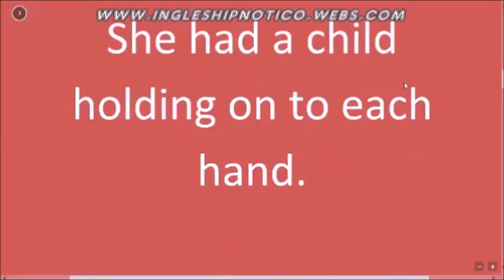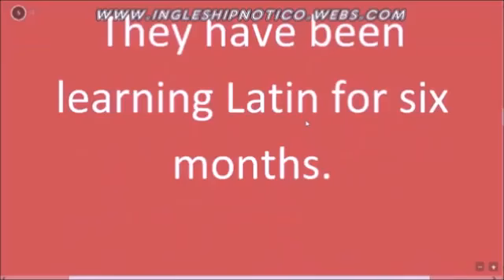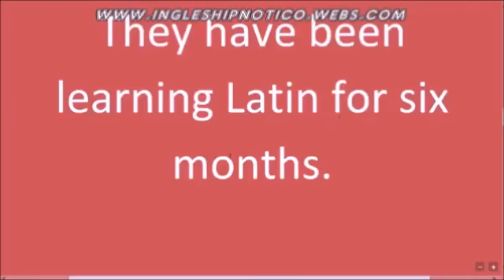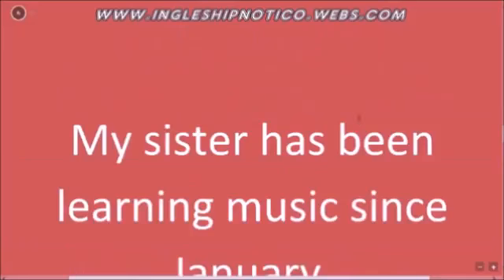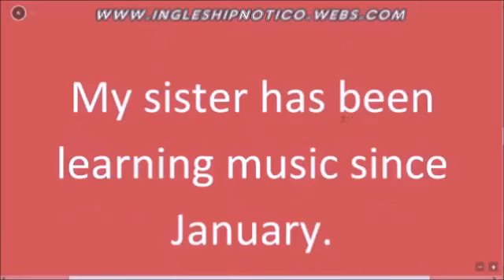Using "each" and "every" | English Grammar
Each is a way of seeing the members of a group as individuals, while every is a way of seeing a group as a series of members. These distributives can only be used in countable nouns. They are normally used with singular nouns, and are placed before the noun. In many cases, they are interchangeable.